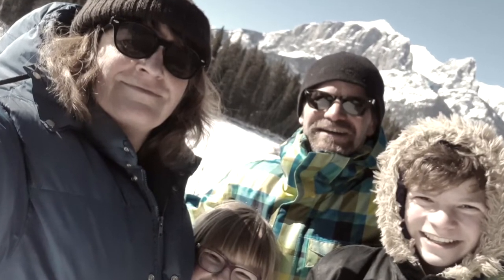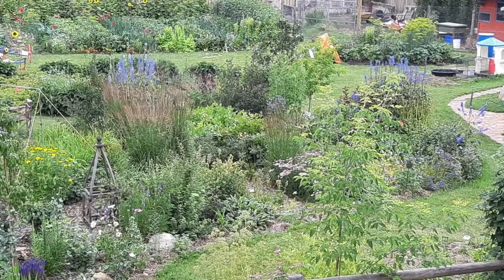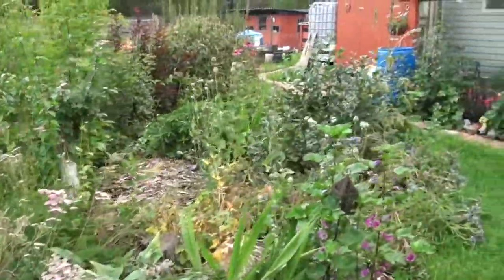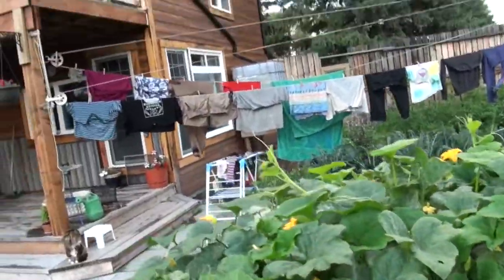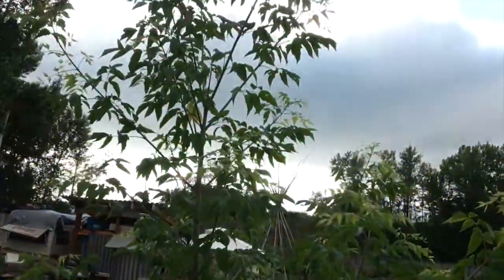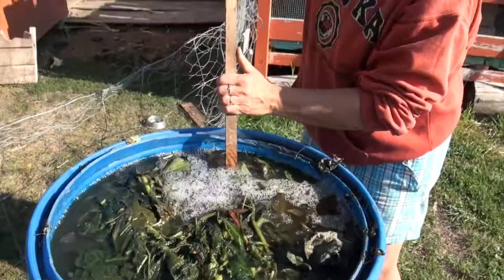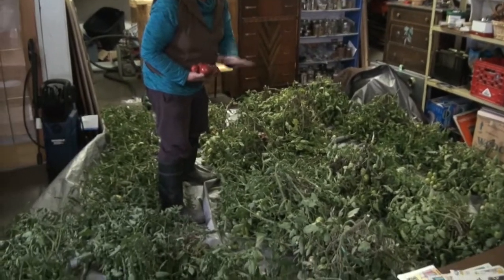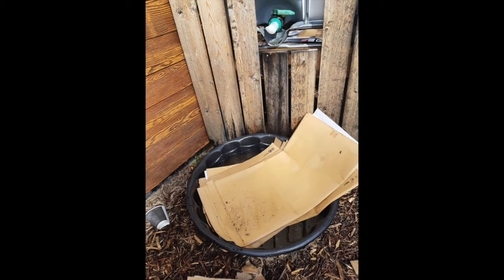Growing Food in Cold Climates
This is our yard and shows 6 years of development from lawn to cornucopia. There are 90 frost free days & 4000 ft. above sea level where we are gardening. This is an example of Permaculture Design using as many local and recycled materials as possible. Many helpers/wwoofers help us in the summer months. It is a great lifestyle and saves us $2000-$3000 in organic food bills every year. It is not perfect, but our own idea of how be more food secure and sustainable. We are hosting a Permaculture Convergence in Turner Valley July 10-12, 2020.
to register or for more info.